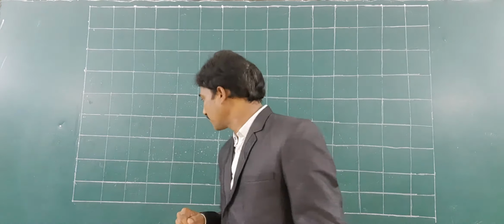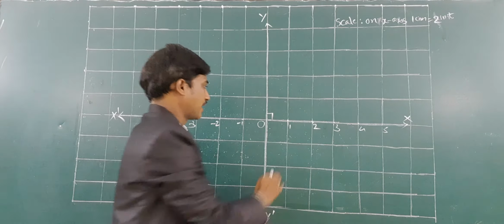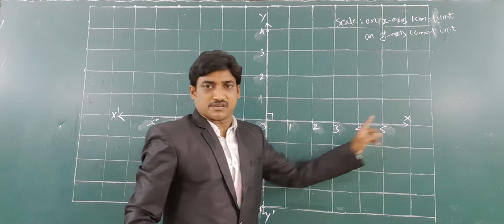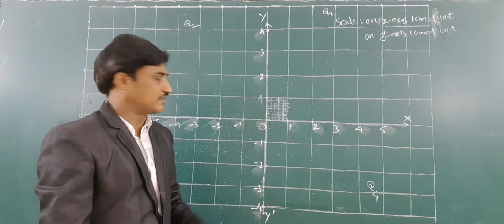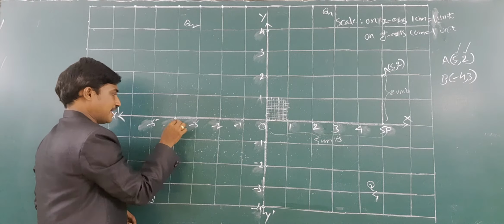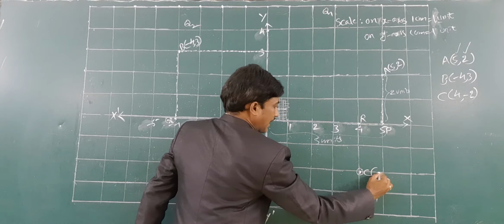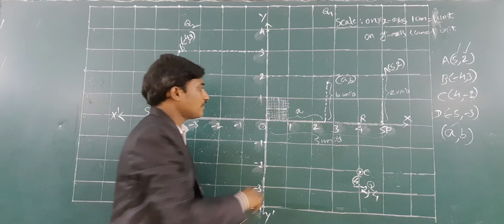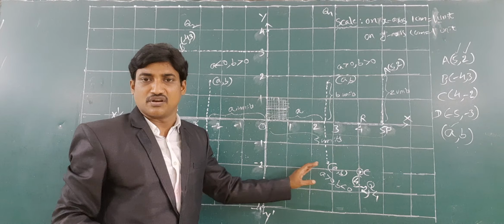COORDINATE GEOMETRY INTRODUCTION 5